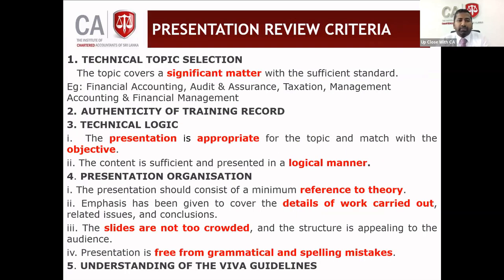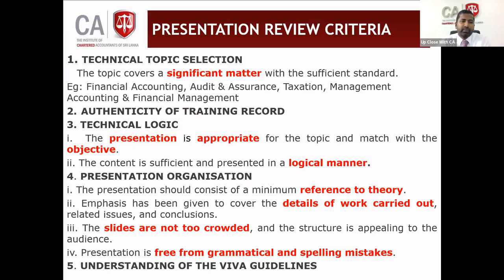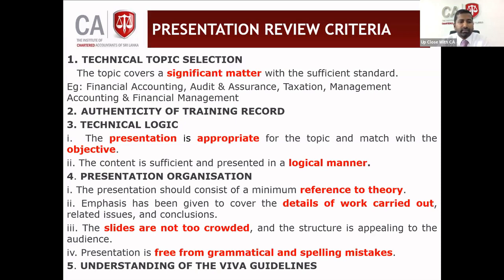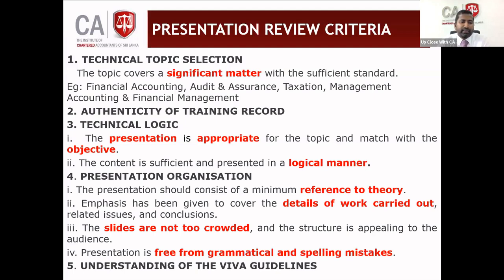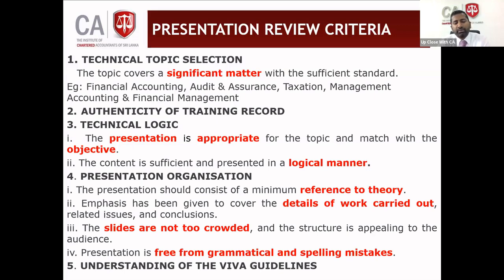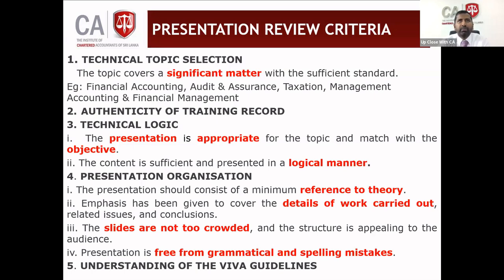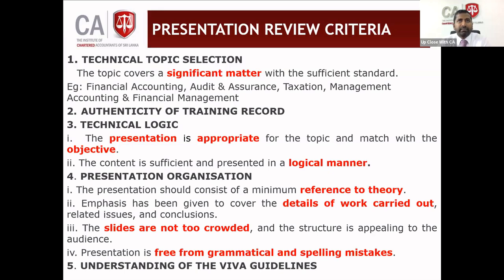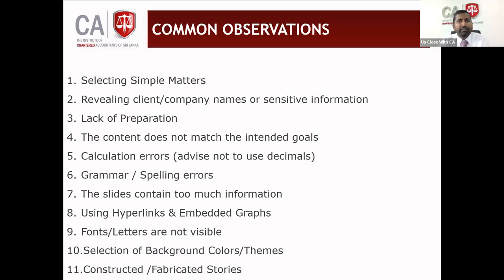Expected Standards for the VIVA Voce Presentation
How to Prepare a Presentation for VIVA Voce
ACA Membership – CA Sri Lanka